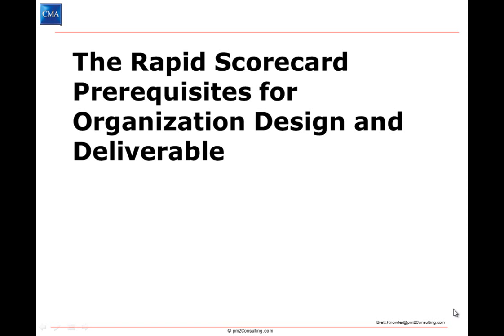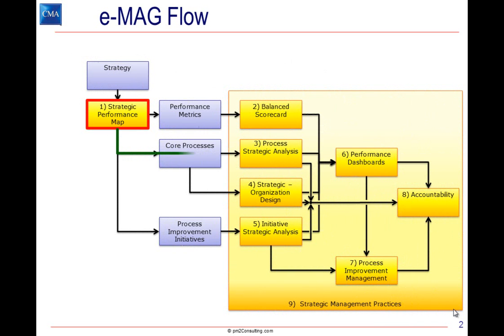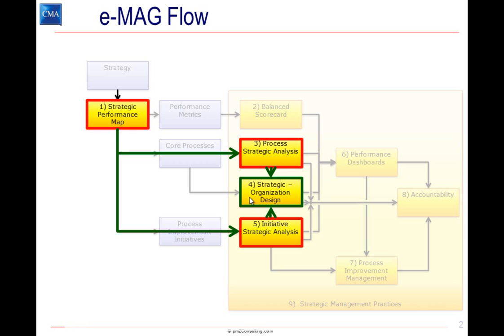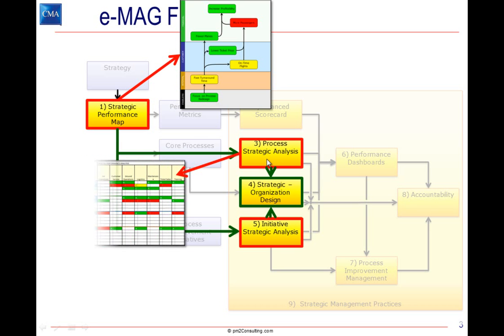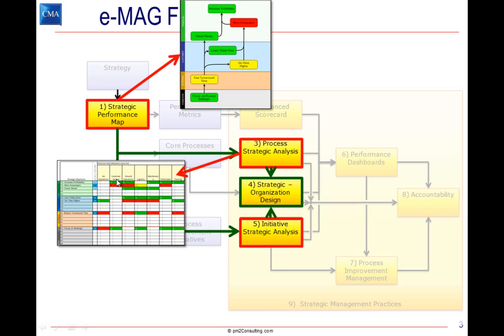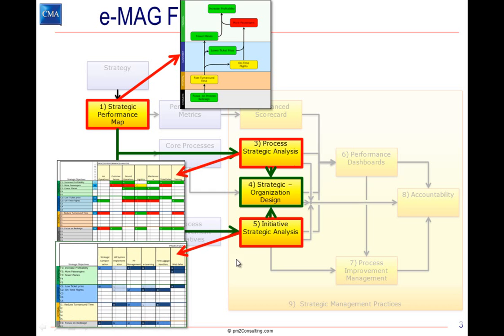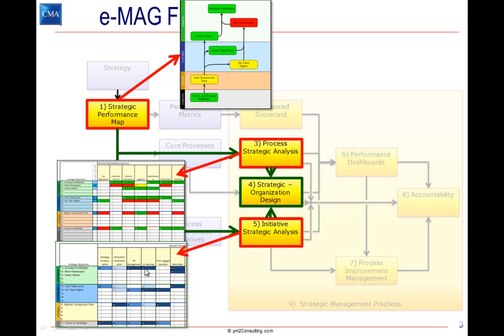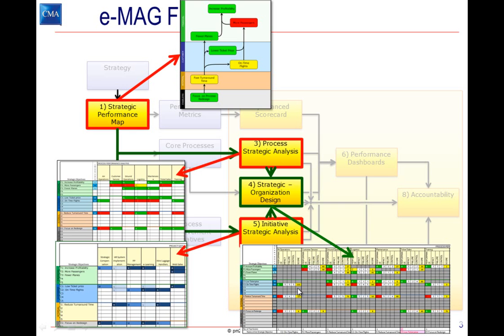Rapid Scorecard Prerequisites for Organization Design